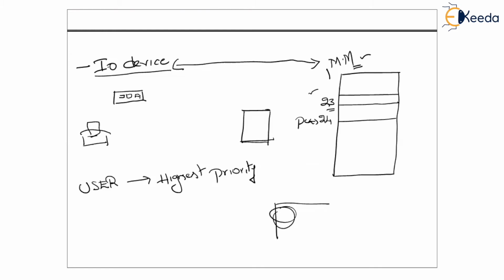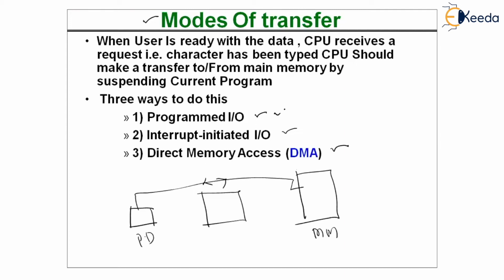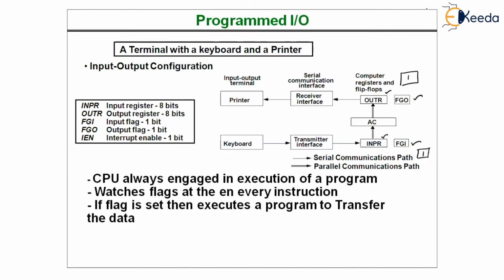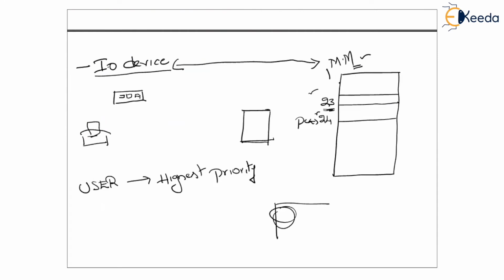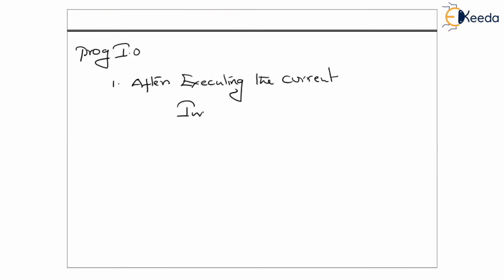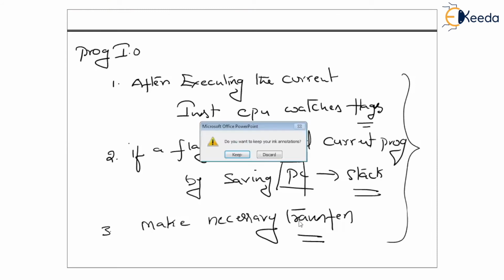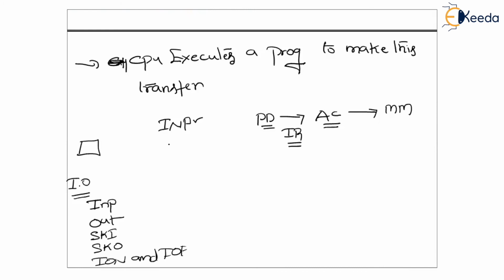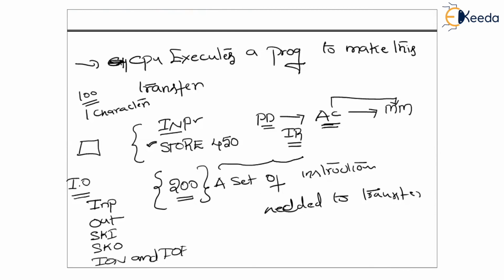Modes of Transfer - IO Organization - Computer Organization and Architecture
Video Name - Modes of Transfer

Chapter - IO Organization

Happy Learning